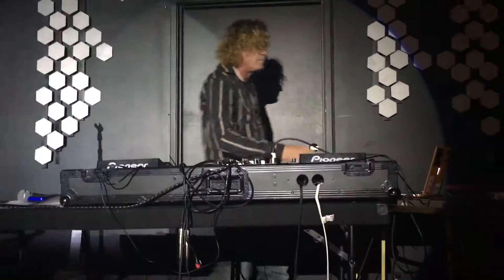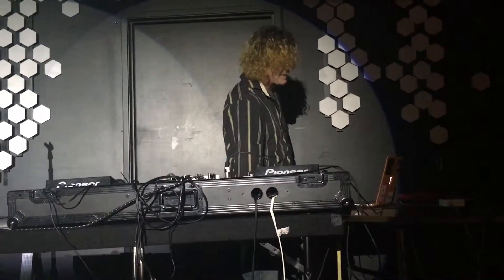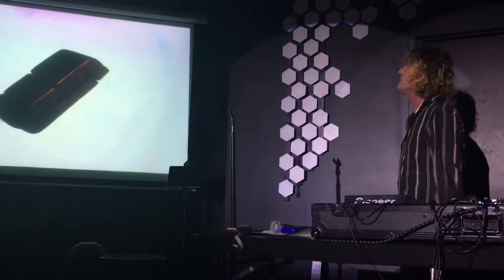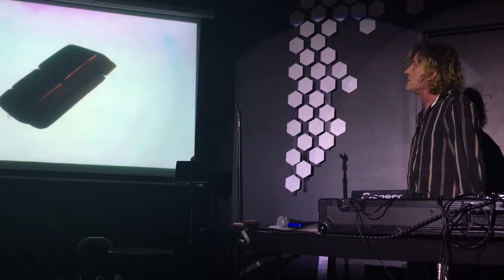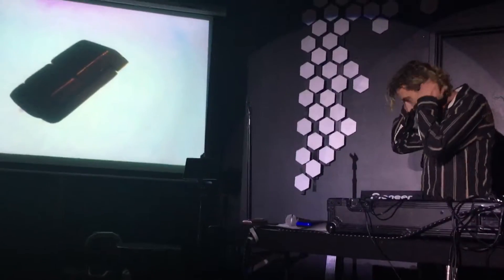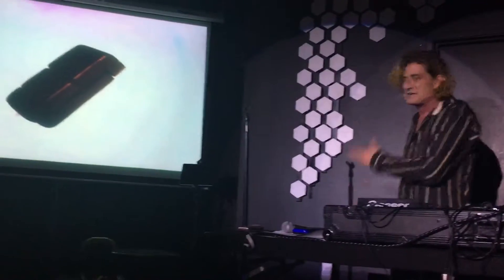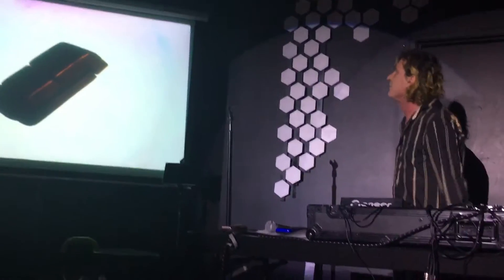David Petchey - path to destruction DorkbotSF